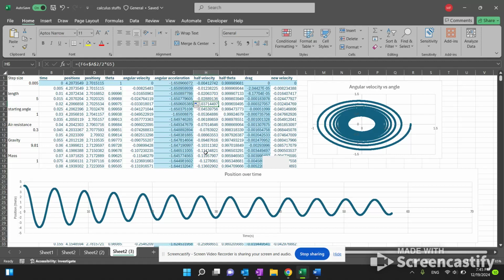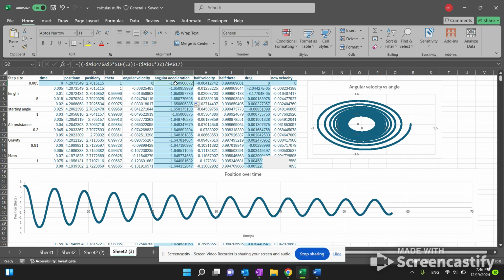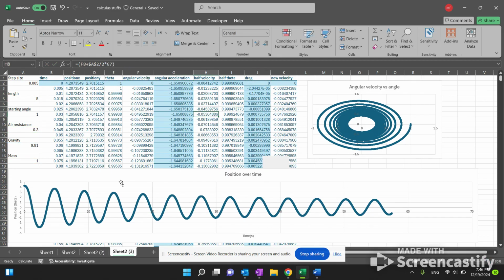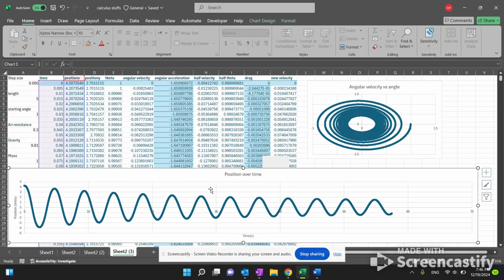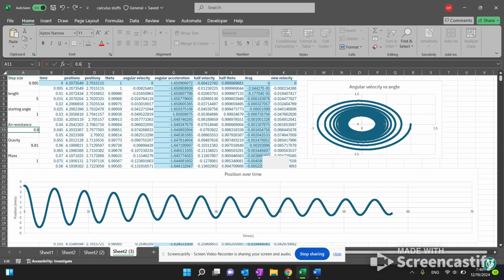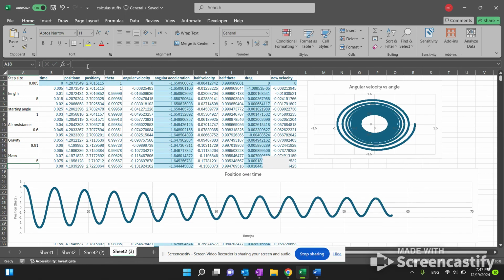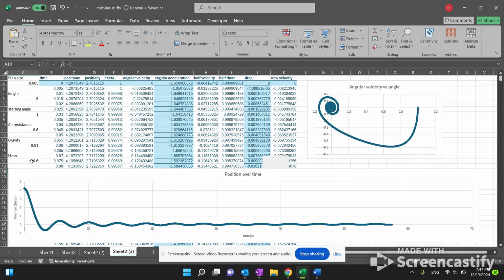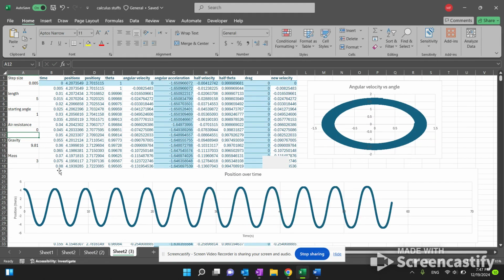Numerical integration Calculus Maya F